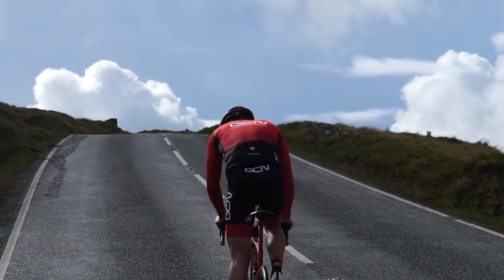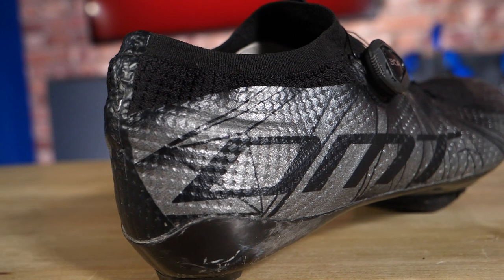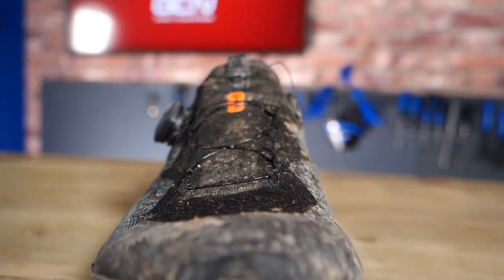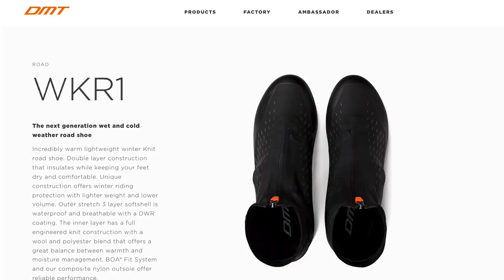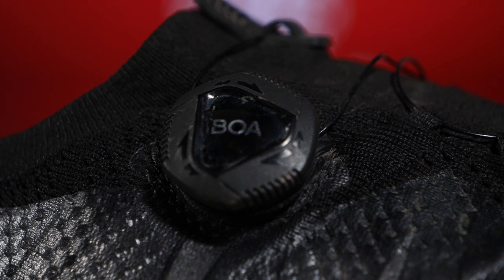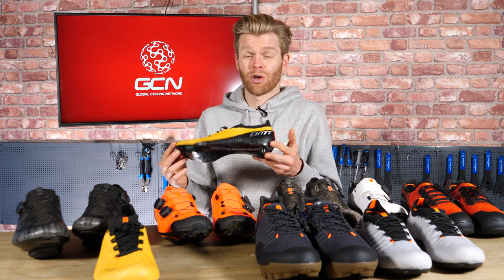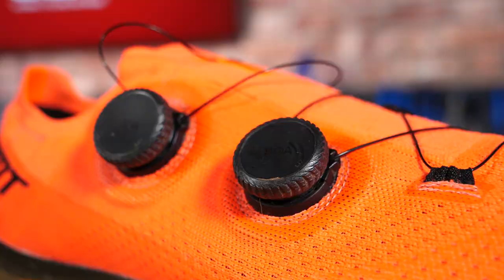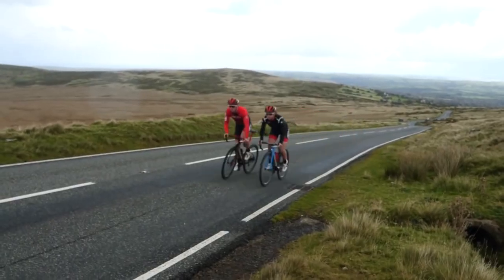Cycling Shoes Guide: How To Choose The Right Pair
Like Cinderella in reverse, there are a huge number of cycling shoes to choose from and, for many, only one that fits! Ollie has teamed up with channel sponsor DMT to run through the different types of shoes available and how to select the right one for your riding, plus what to expect from low, mid and high-end models and how much you’d be paying for them.

📹 Can A Beginner Ride An Epic Sportive?

- ES_Batter - Cushy.mp3
- ES_House Of Shadows - Yellowbase.mp3
- ES_Phantom Love - Giants Nest.mp3
- ES_Think This Through - Dylan Sitts.mp3
- ES_Zone Out - Daniel Fridell.mp3